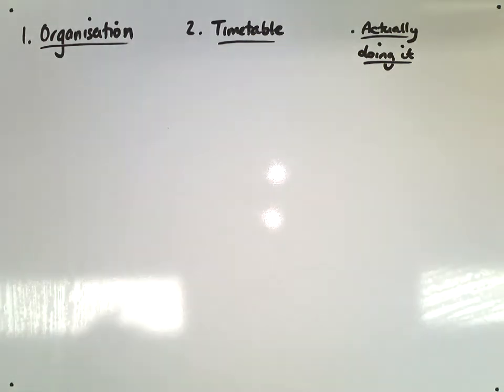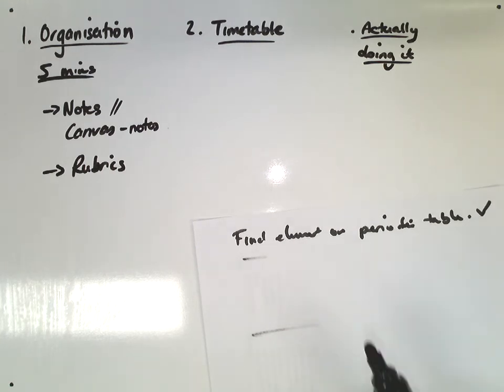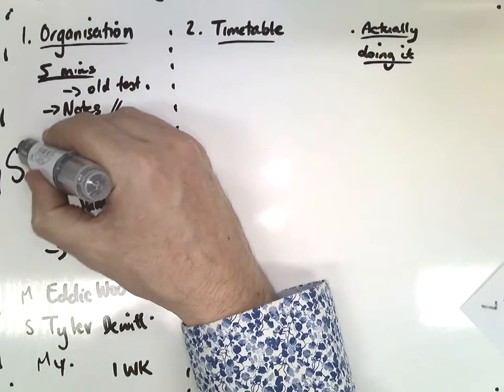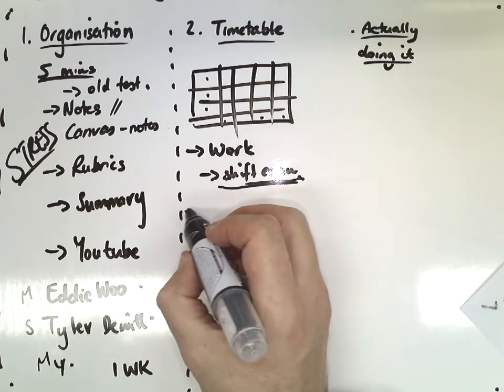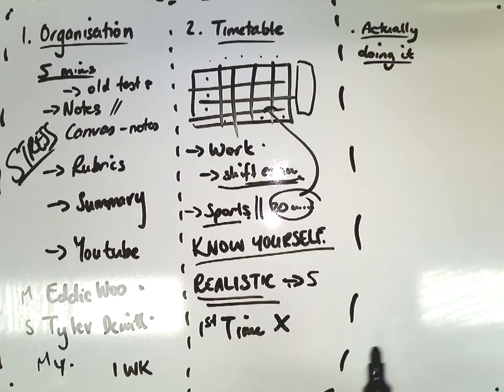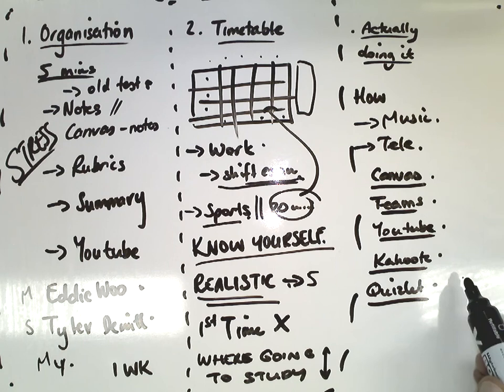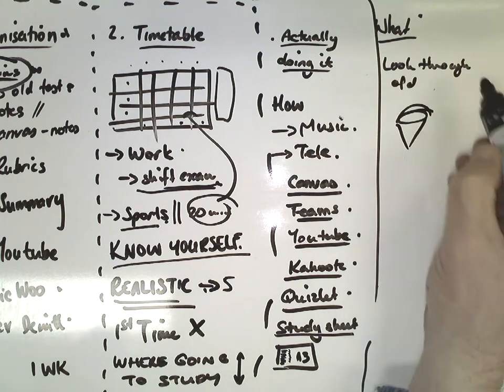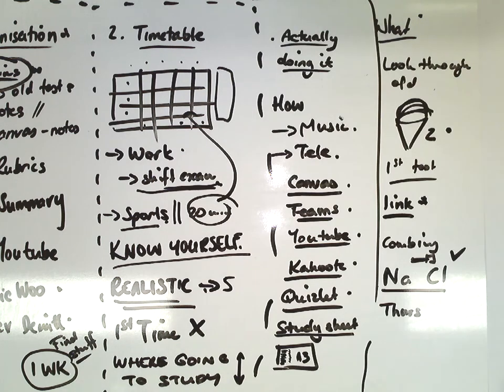Studying guide pt 1.